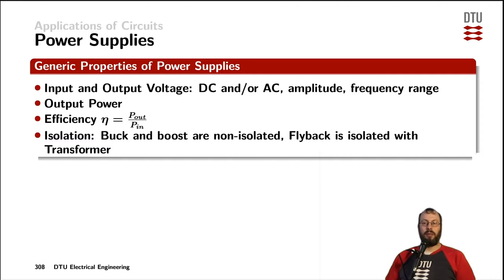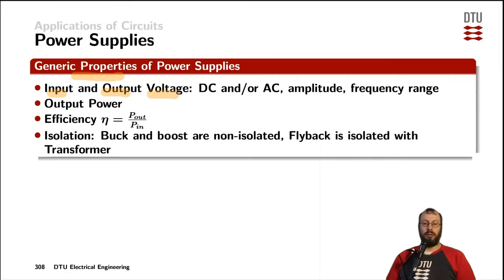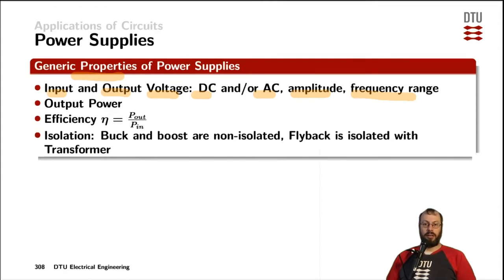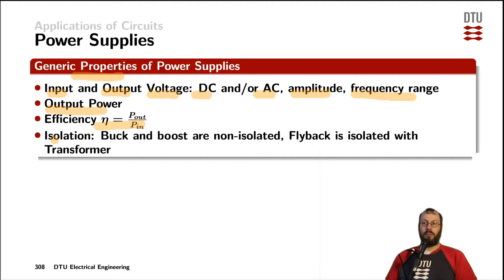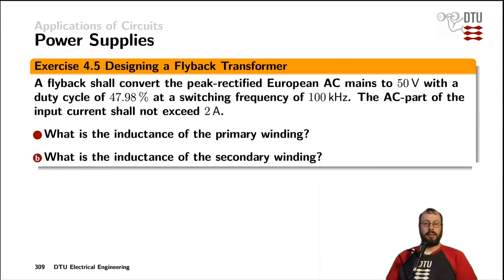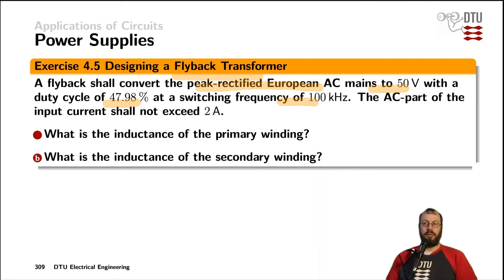Applications: switch mode power supplies - generic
properties of power supplies, DC/AC, DC/DC, AC/DC, AC/AC, output power, efficiency, isolation